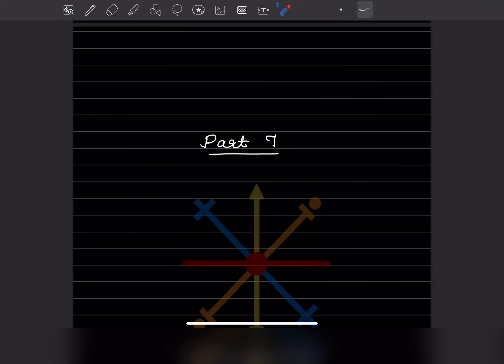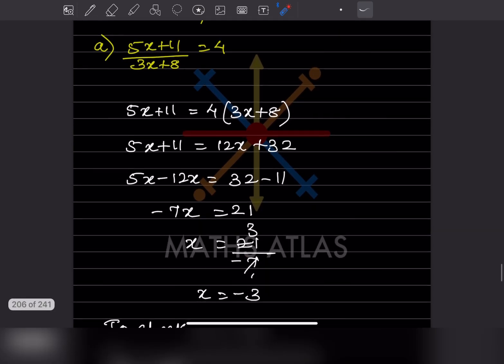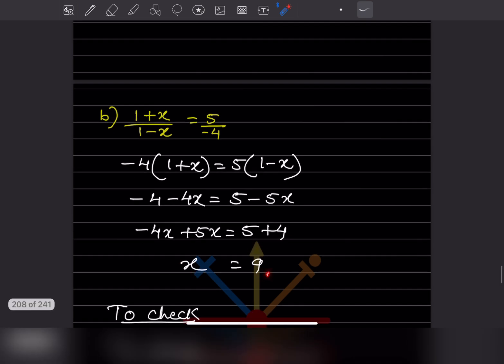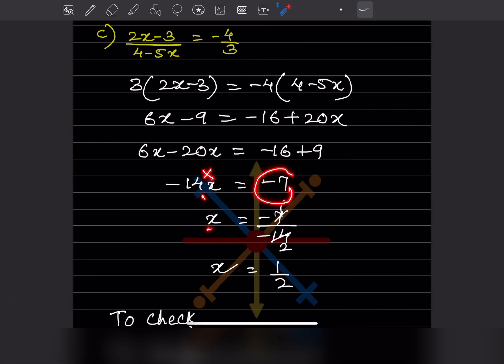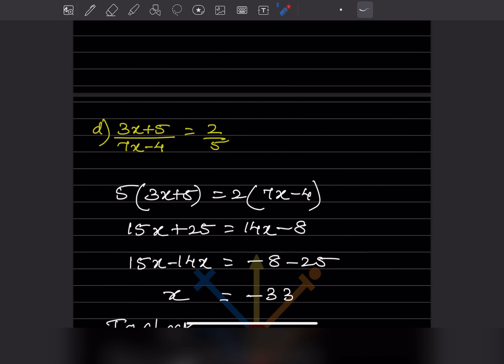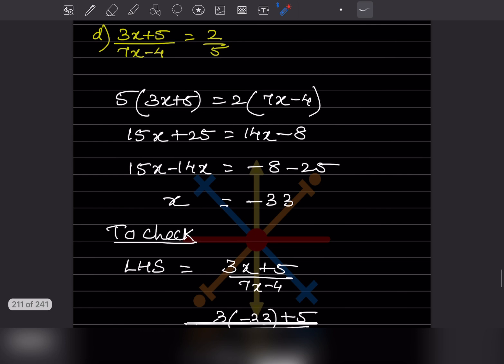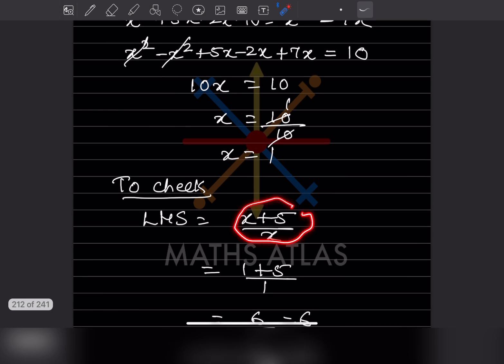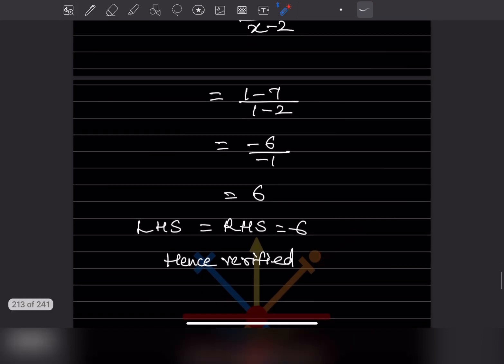Stop Confusion ❌ Linear Equations Step-by-Step | Class 8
“Most students make the same mistake in linear equations without realizing it.
Today, I’ll show you how to avoid it — every time.”

Learn how to solve **Linear Equations in One Variable** with clear, exam-ready methods in this Class 8 lesson from Universal Mathematics (Chapter 8 | Innings 8.3 Part 7).

This video explains each equation step by step so you avoid mistakes and get full marks in school exams and revision sessions.

✔ Step-by-step solutions
✔ Exam-oriented examples
✔ Common errors to avoid
✔ Fast solving tricks

This lesson is great for:
• Class 8 Maths
• Linear equations practice
• School tests & revision
• Universal Mathematics book preparation